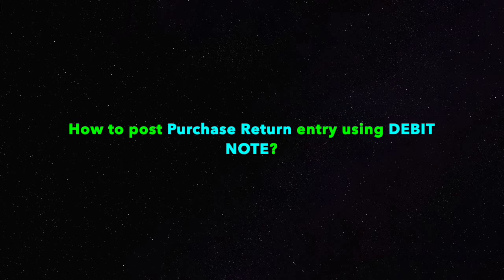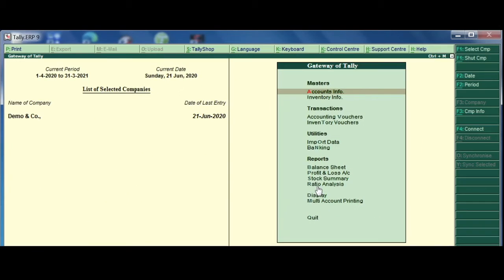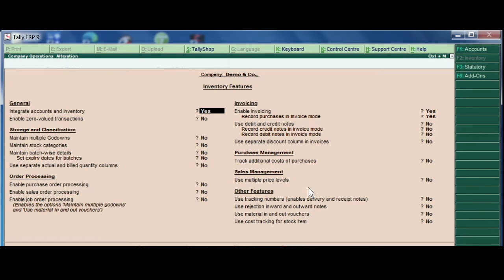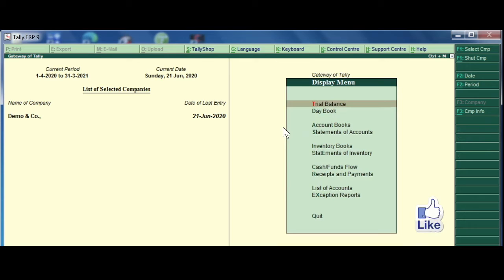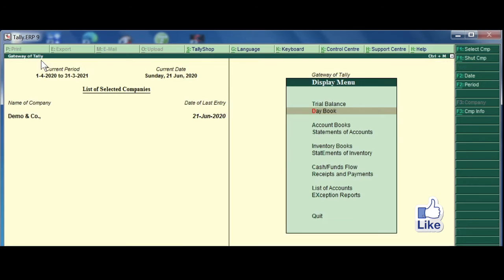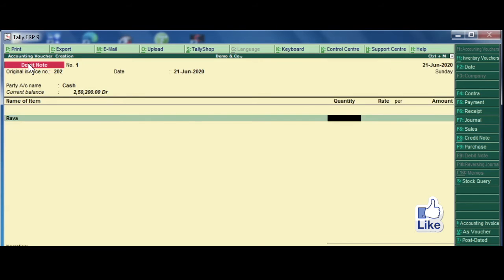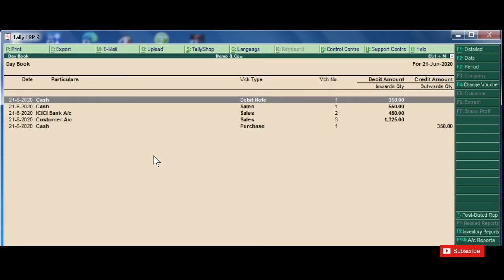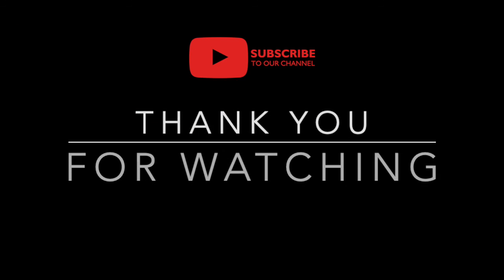How to post Purchase Returns entry in Tally ERP 9 using Debit Note ?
This video illustrates on how to use DEBIT NOTE - how to enable ? and what is required when you purchase return entry with examples.